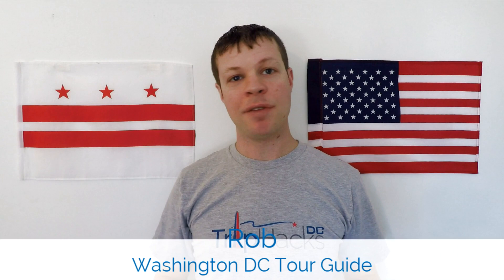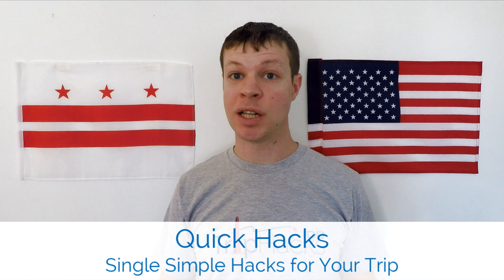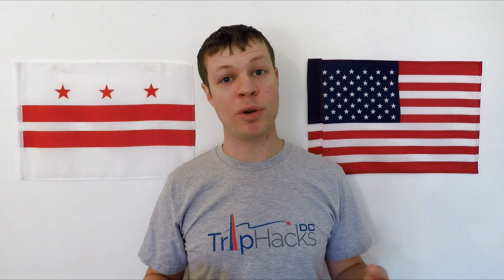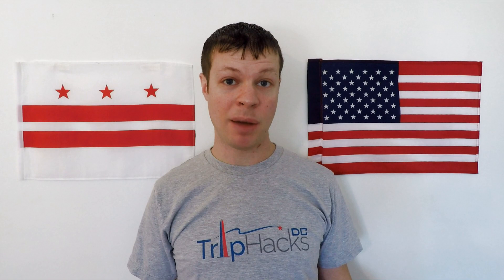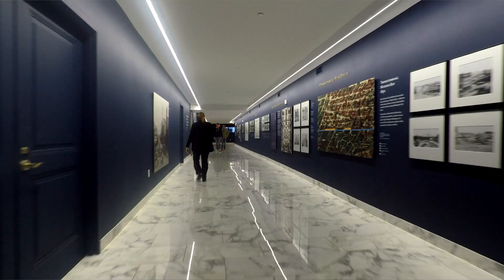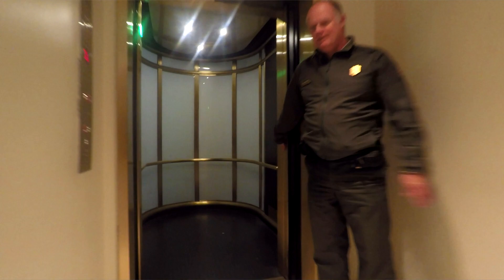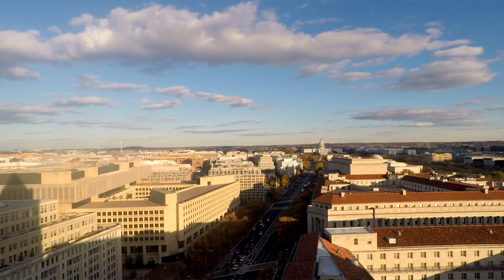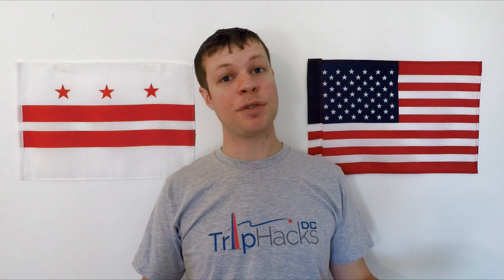How to Get to the TOP of the Old Post Office Tower in DC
The tower at the Old Post Office is one of the best views in Washington, DC. It’s operated by the National Park Service and completely FREE and open to the public. This video will show you how to get up to the top.

Information about the history and architecture of the Old Post Office